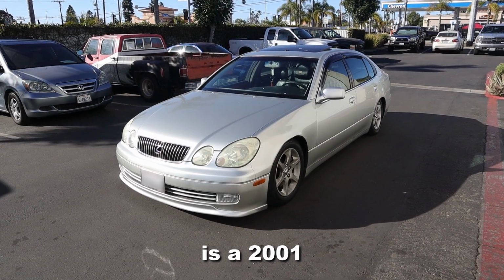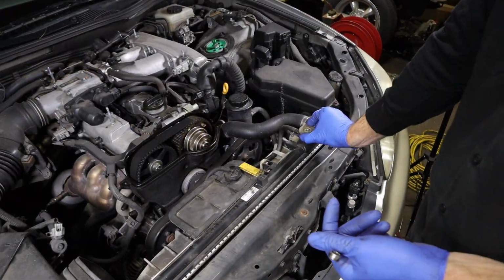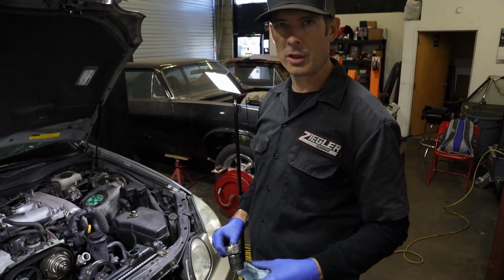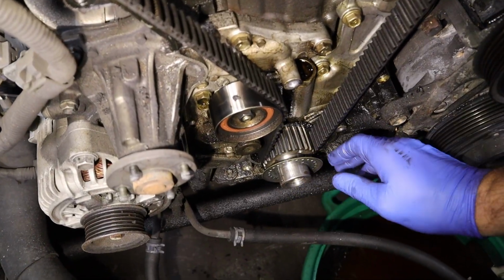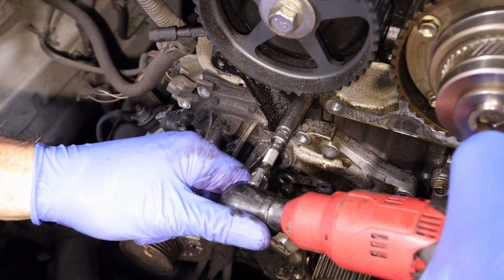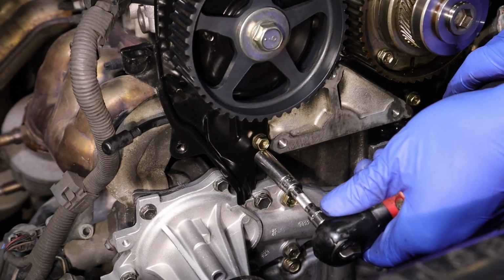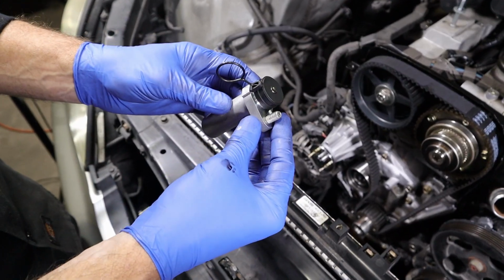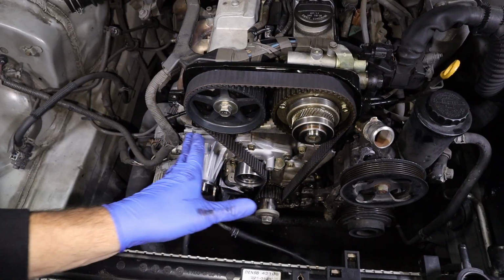How To Replace Timing Belt & Water Pump on 2JZ Engine - EVERYTHING YOU NEED TO KNOW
This video will go fully in depth on how to replace a timing belt AND water pump on a 2JZ engine. This video can be used for VVT-i and non VVT-i applications.

Here at ZHP garage, we do it all. Tune in every week for a look into our custom builds, arrays of car shows we attend, general service/how to videos we make, and multitude of races we participate in.